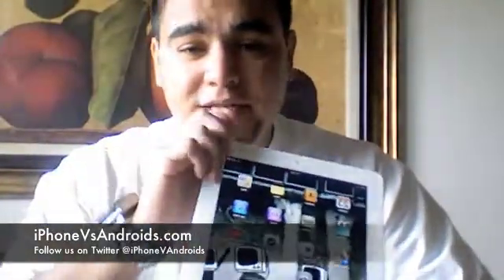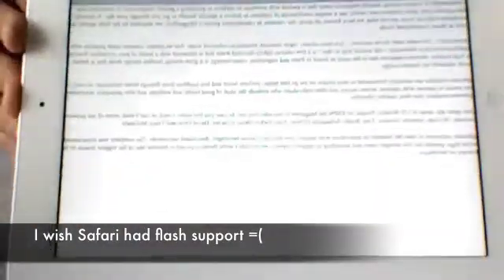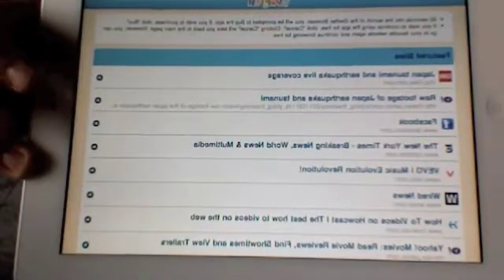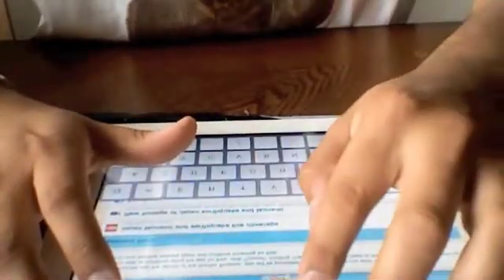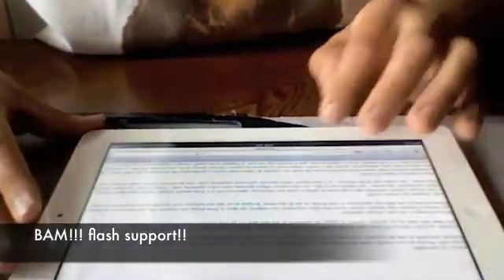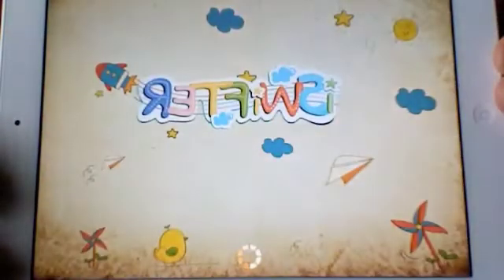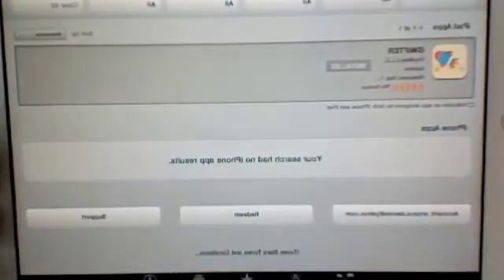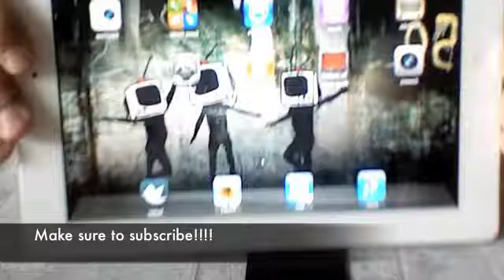How to surf flash site's on you iPad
This is a quick video on the free app iSwifter a browser that enables you to surf flash sites.